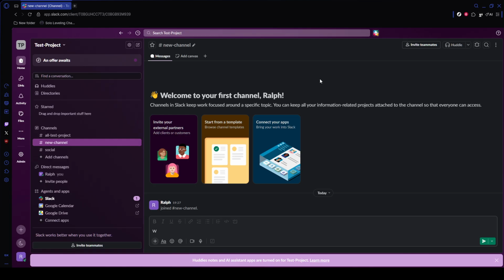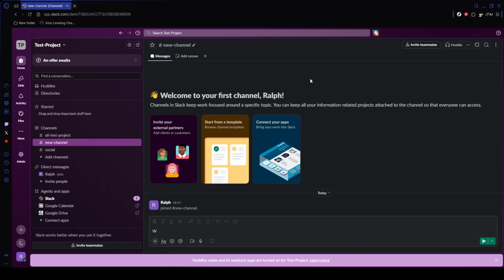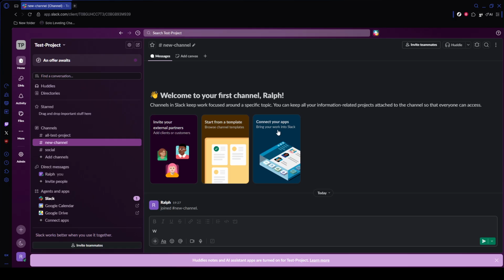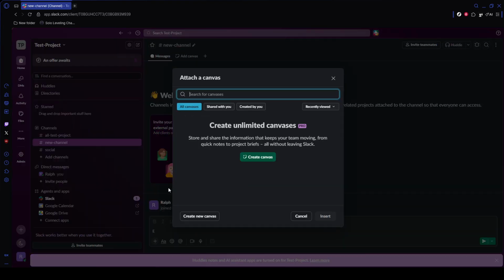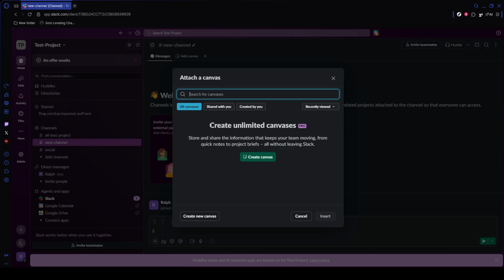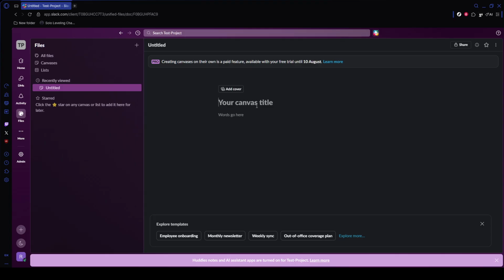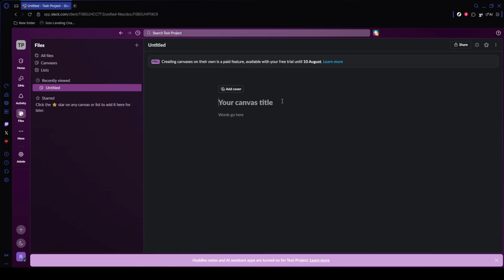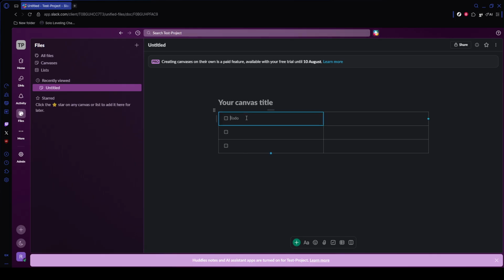How To Create A To-Do List In Slack (2026) [Step By Step Guide]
In today's video we cover How To Create A To-Do List In Slack (2026) [Step By Step Guide]